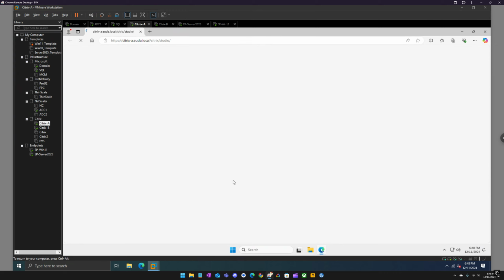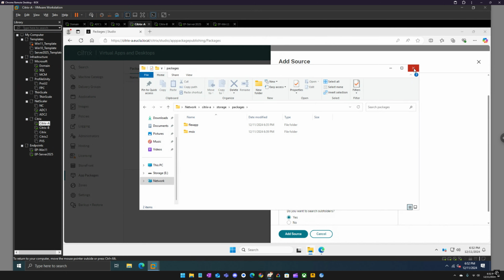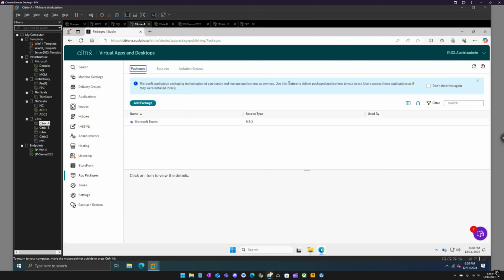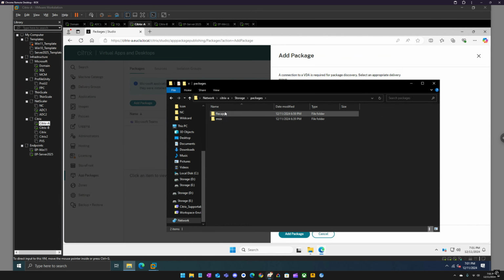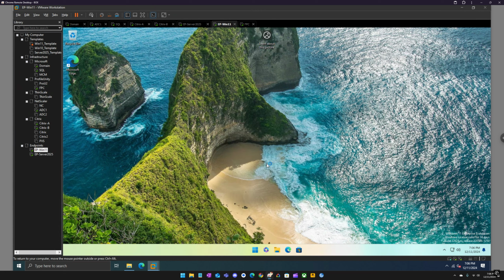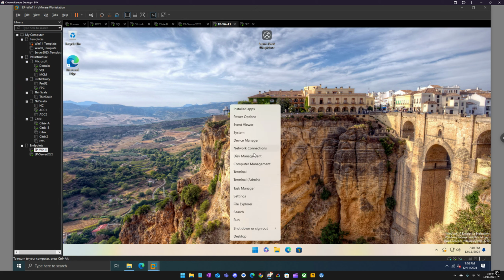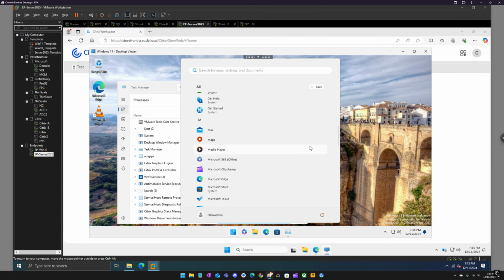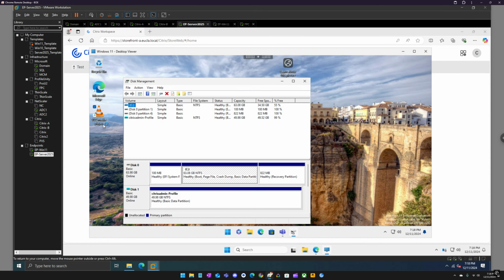Citrix Web Studio - App Packages (FlexApp One)